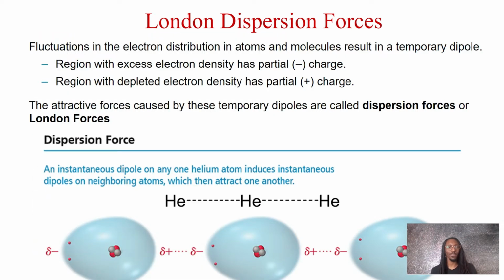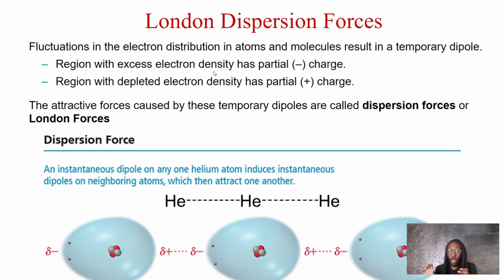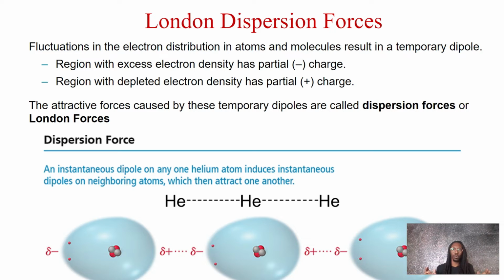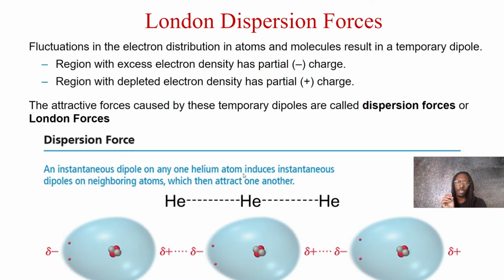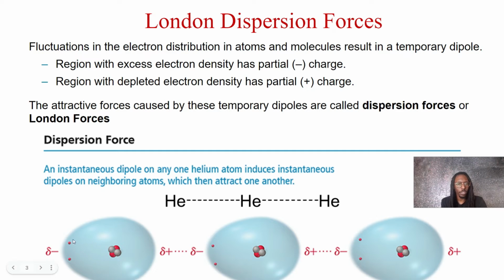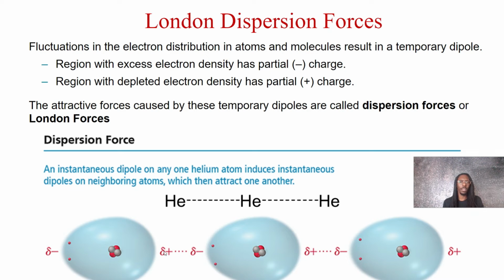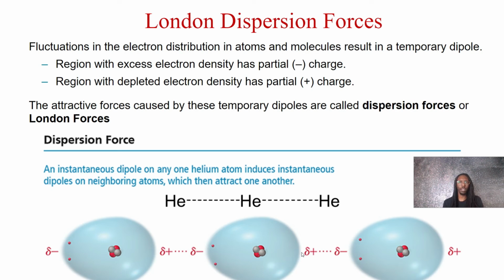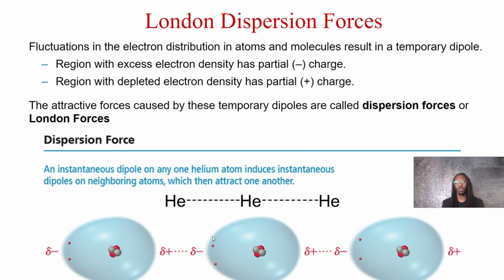London Dispersion Forces an intermolecular force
What type of force occurs in polar and nonpolar molecules? Here is a hint: it's named after a bridge.  Let’s talk about some chemistry on your favorite URBAN STEM channel. Check the playlist for more videos to help you with Chemistry.